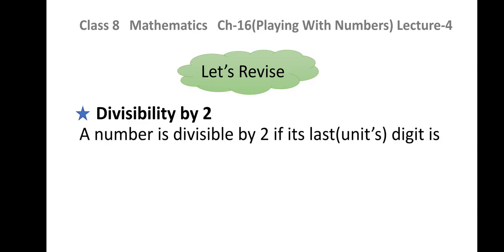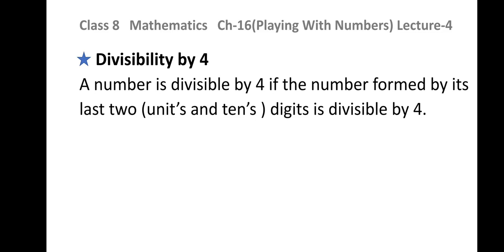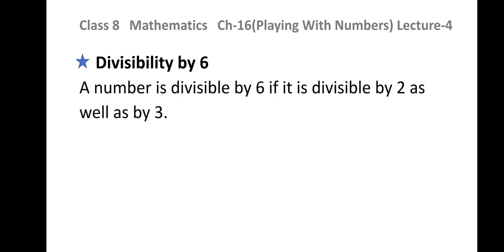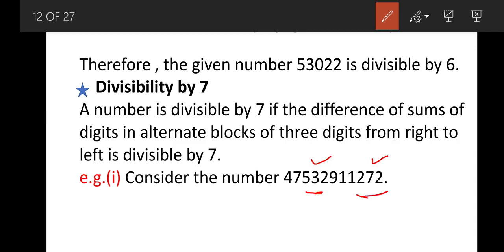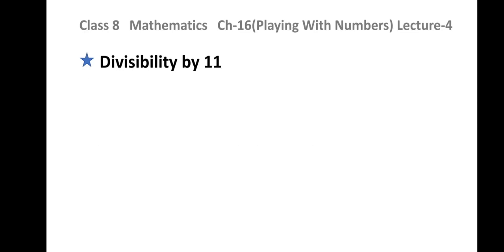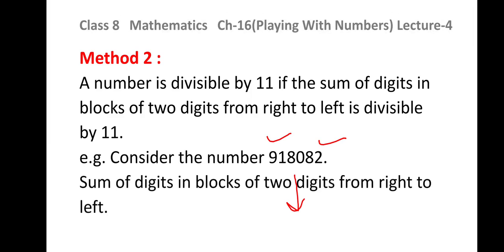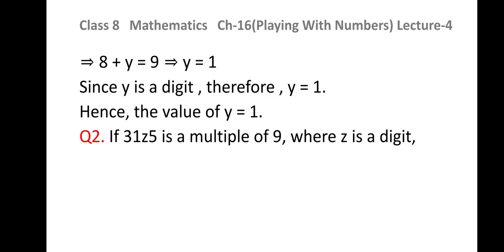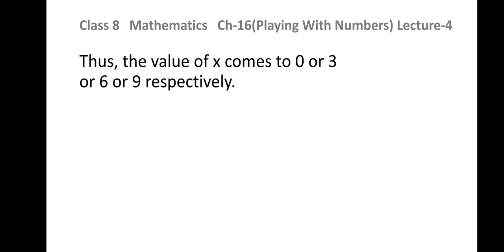Class 8, Mathematics, Ch 16 (Playing With Numbers) Lecture 4 + H W Solution of Lecture 3